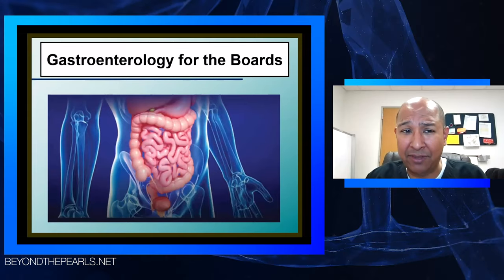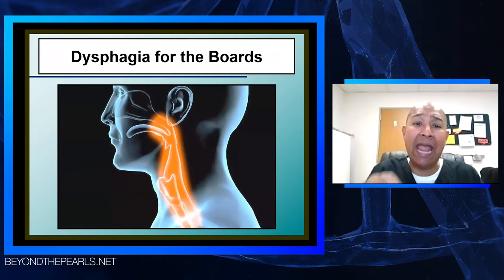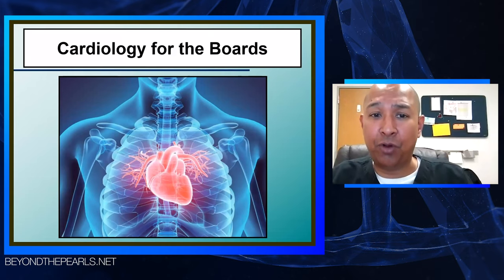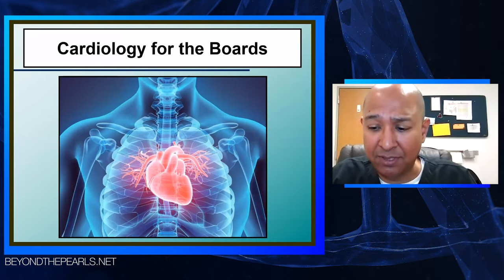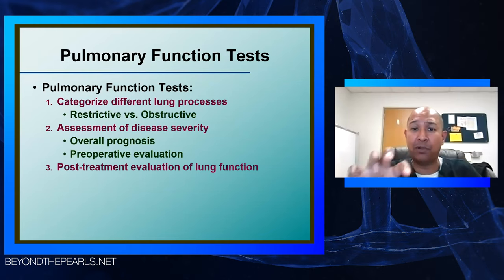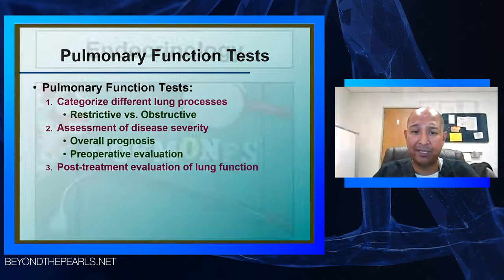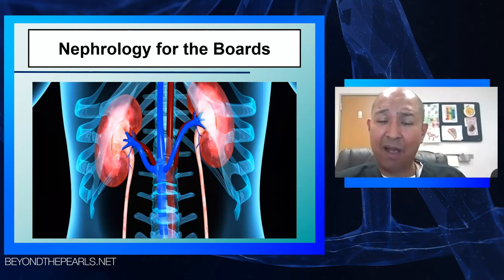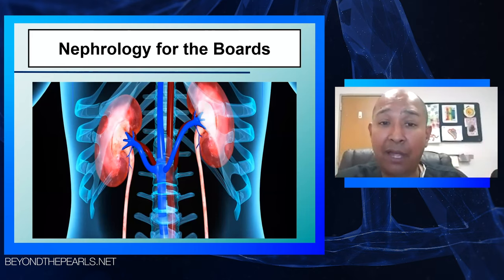USMLE High Yield Topic Lectures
Are you ready to go Beyond The Pearls?  Check out more than 40 hours of USMLE High Yield Lecture Series

'Beyond the Pearls Membership' comes with over 40 hours of Integrated Clinical Medicine Lectures and access to the Beyond The Pearls Textbook Series. These video lectures, in conjunction with the textbook series authored by Dr. Raj Dasgupta provide a complete review of high-yield clinical medicine topics necessary for graduate medical education boards exams (i.e. NBME, USMLEs Step 1, 2, and 3, ITE and ABIM Boards).